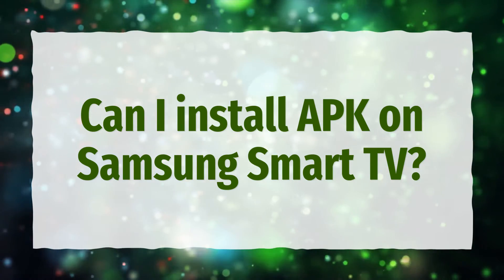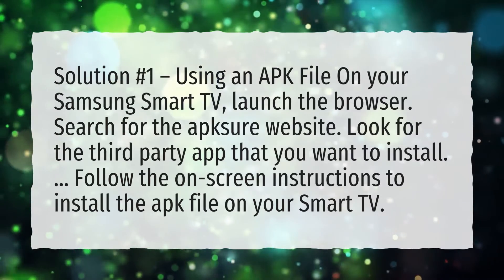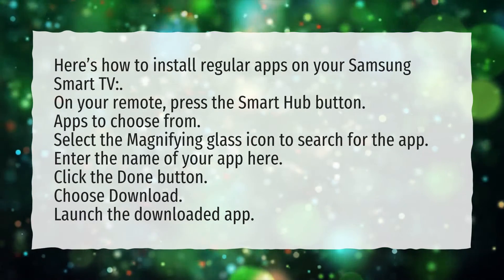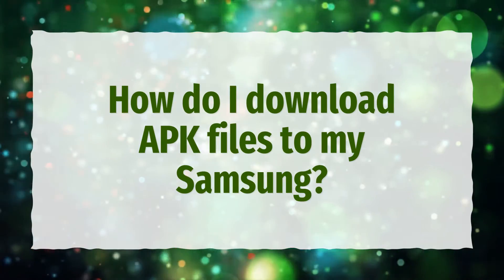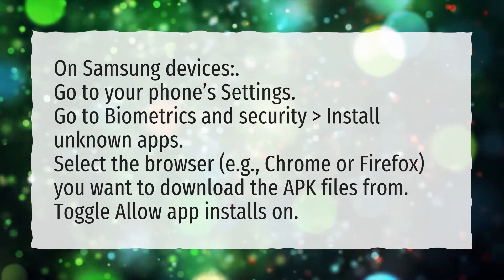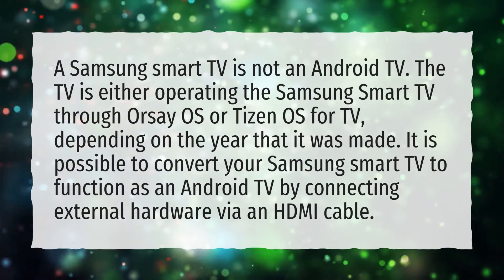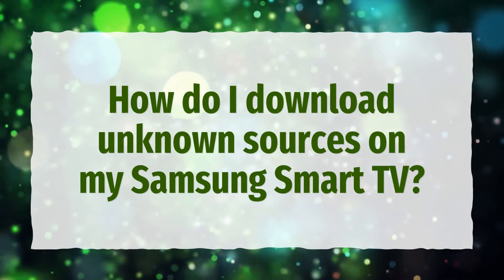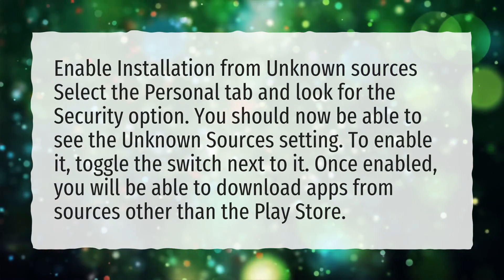Can I install APK on Samsung Smart TV?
More About Jailbreak Samsung Smart Tv • Can I install APK on Samsung Smart TV?